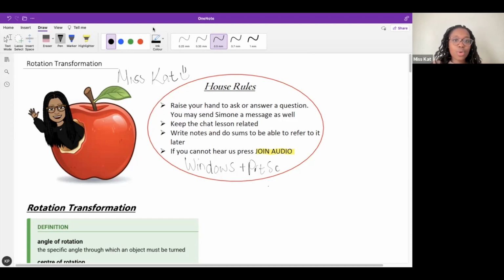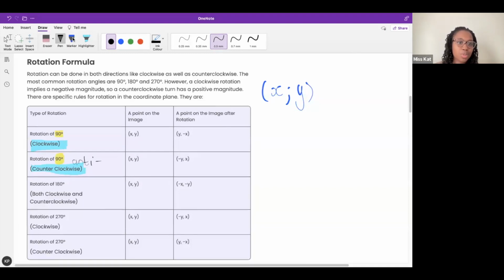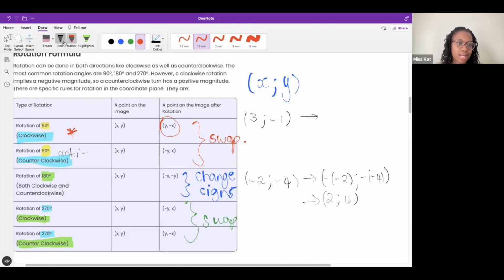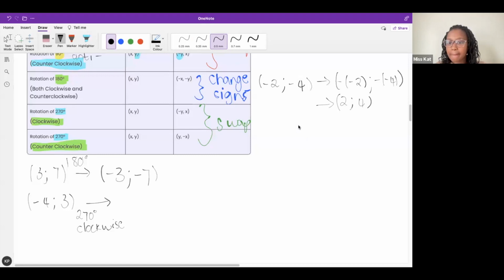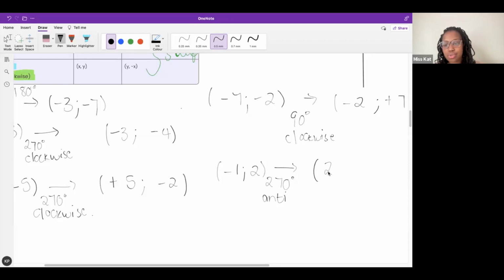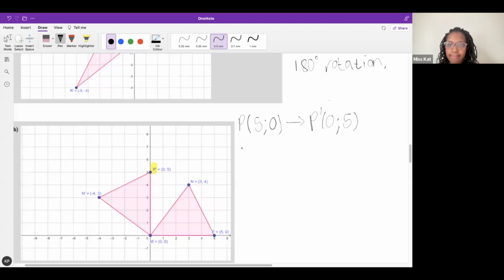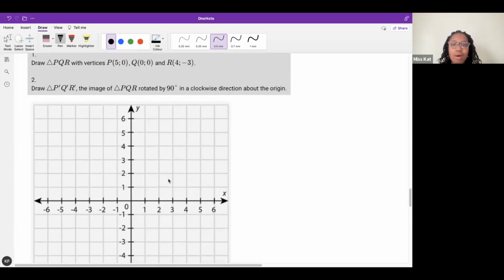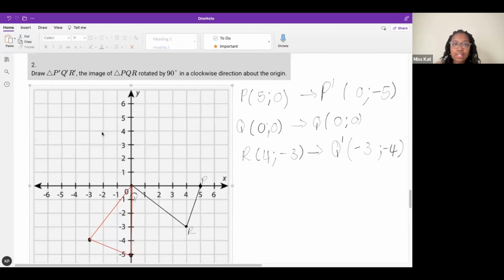Grade 9 - Transformational Geometry Foundation (rotation transformation)